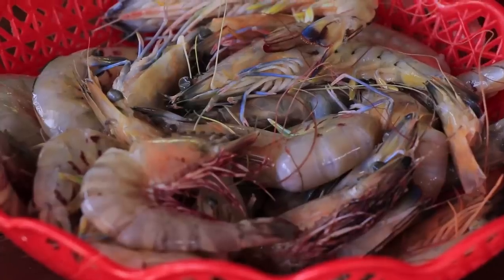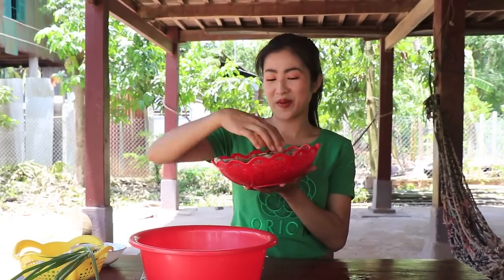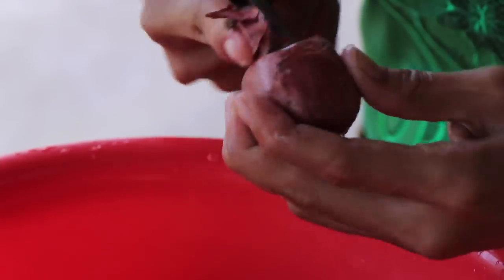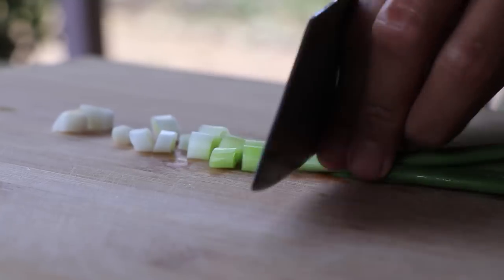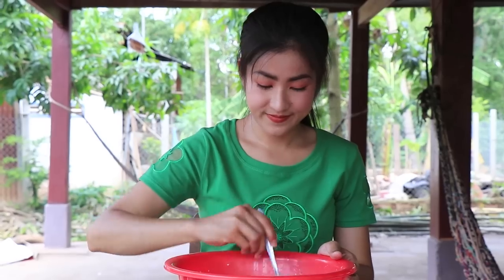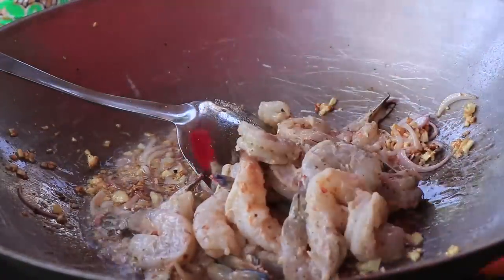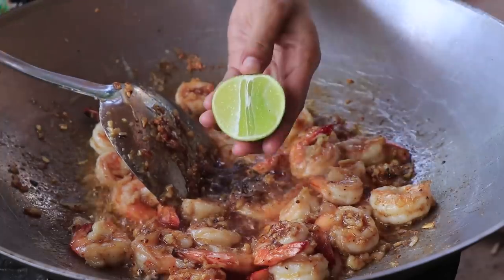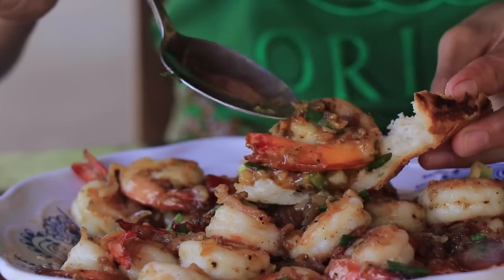Yummy garlic shrimp recipe cooking by countryside life TV.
Hi my beloved friend on youtube. My name Sreypov. I hope you like my video.